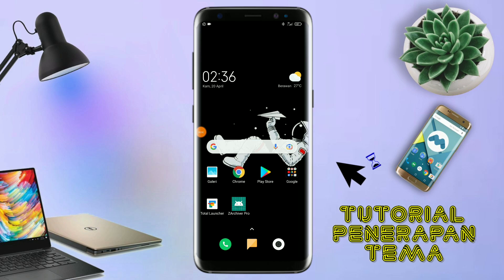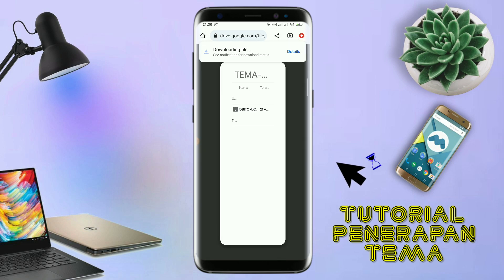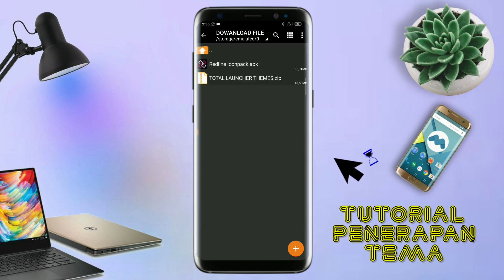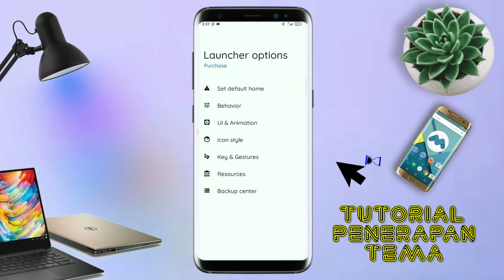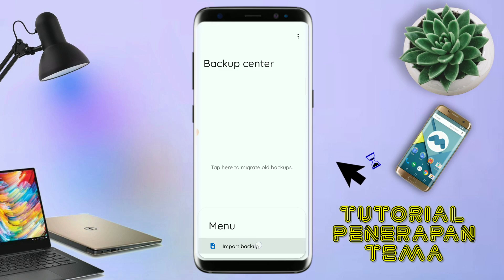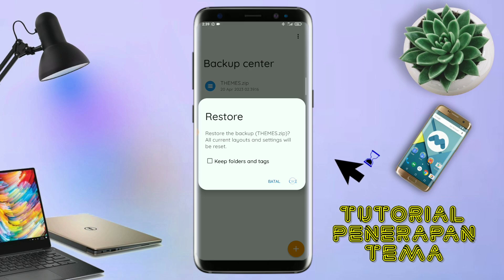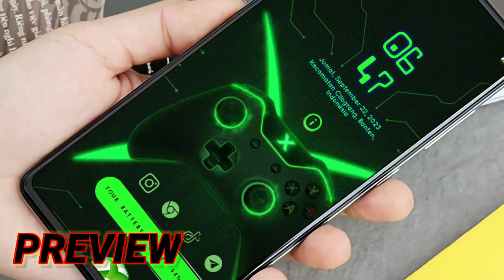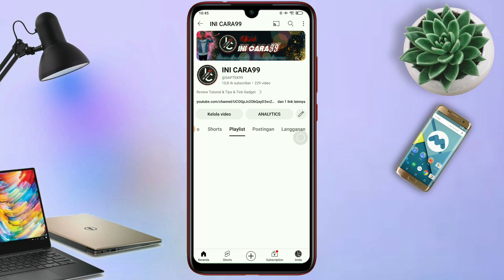BEST THEMES TOTAL LAUNCHER || HOLO LIVE~Vestia Zeta🗿 || Tema Untuk Semua Android🔥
ini adalah cara untuk membuat tampilan hp jadi keren simple dan minimalist dengan tema keren tema anime setup total launcher